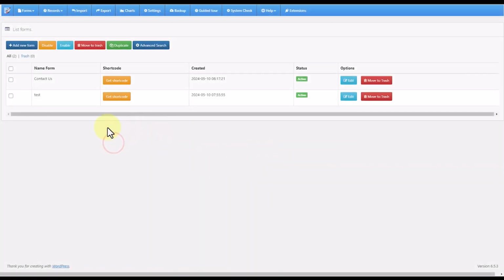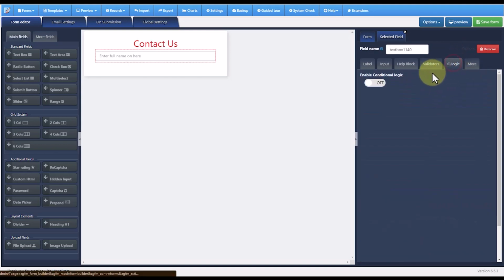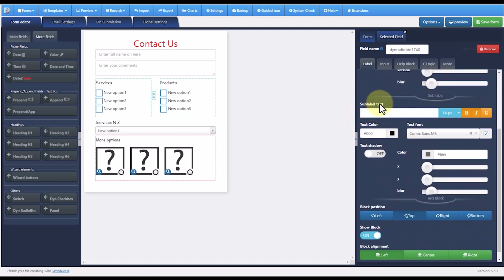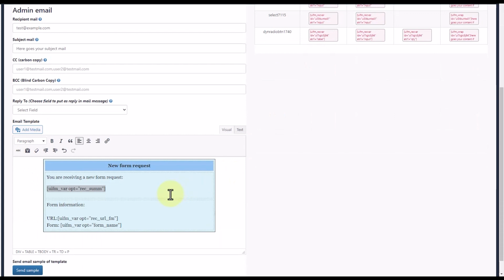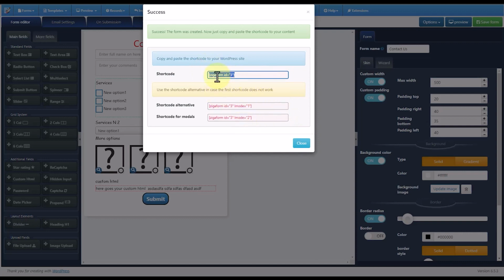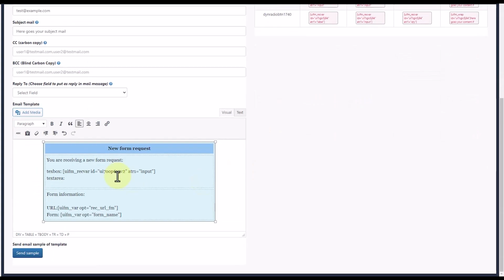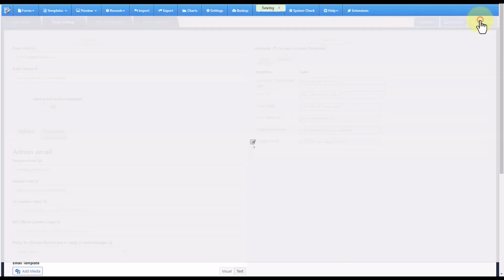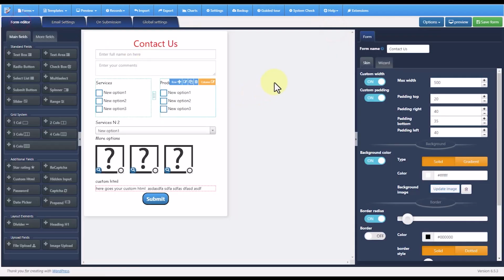Creating Dynamic Forms: Elevating Your Forms in your site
Creating forms in WordPress can be a breeze with the right tools and techniques. In this comprehensive guide, we'll walk you through the process of building a form from scratch using the built-in features of WordPress.

Getting Started: To begin, navigate to your WordPress dashboard and locate the form builder plugin. Once activated, you're ready to start crafting your form.

Choosing Templates or Manual Setup: While templates can be convenient, we'll opt for manual setup to have full control over the form's design and functionality.

Designing the Form: Start by adding a heading and customizing it to your liking. You can adjust the alignment, color, and even add background colors if desired.

Adding Input Fields: Next, we'll add input fields such as text boxes and text areas for users to provide their information. Customize each field's appearance and settings according to your needs.

Validation and Logic: Implement validation rules to ensure that users provide required information. Additionally, set up conditional logic to show or hide certain fields based on user input.

Checkboxes and Select Lists: Incorporate checkboxes and select lists for users to choose from predefined options. You can organize checkboxes into columns for better presentation.

Custom HTML and Dynamic Radio Buttons: For advanced customization, include custom HTML elements and dynamic radio buttons with images for a visually appealing form.

Mail Notification Setup: Configure mail notifications to receive form submissions via email. You can customize the email content and include dynamic variables for personalized messages.

Success Message and Redirection: Define a success message to display after form submission. Optionally, set up page redirection to direct users to a specific URL upon successful submission.

Advanced Settings and Options: Explore additional features like reCAPTCHA integration, custom CSS, and JavaScript for enhanced form functionality and security.

Exporting Records and PDFs: Utilize features to export form submissions as records or PDF files for easy management and storage.

Shortcodes and Integration: Generate shortcodes or widget codes to embed the form into your WordPress posts or pages seamlessly. Integration with third-party platforms is also possible using iframe codes.

Testing and Validation: Before going live, thoroughly test the form to ensure all elements function correctly. Validate form submission, conditional logic, and mail notification settings to iron out any issues.

Final Touches: Once satisfied with the form setup, save your changes and review the form's appearance and functionality. Make any final adjustments as needed.

Support and Further Assistance: If you encounter any difficulties or have questions along the way, don't hesitate to reach out for support. Leave your inquiries in the comments section, and we'll be happy to assist you.

Creating forms in WordPress doesn't have to be daunting. With the guidance provided in this article, you'll be equipped to create custom forms tailored to your website's needs efficiently. Thank you for joining us on this form-building journey!